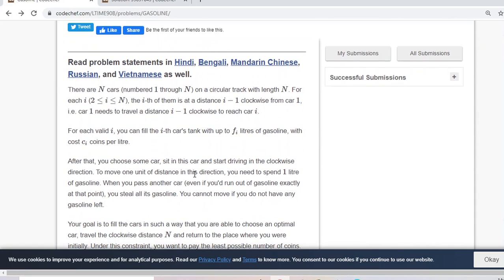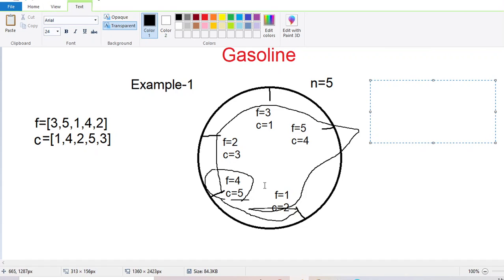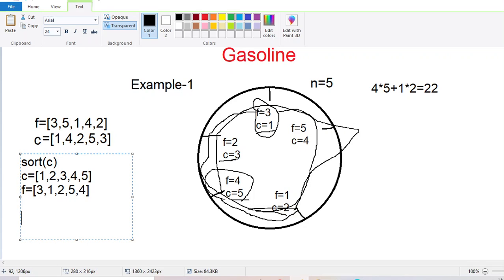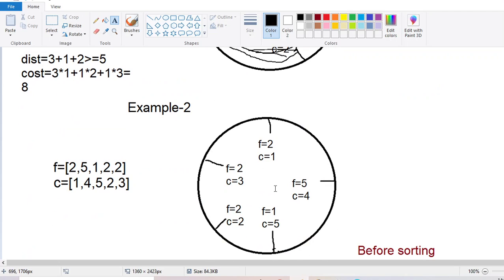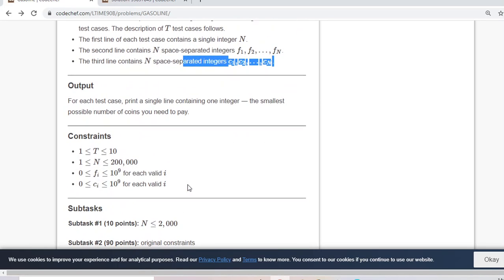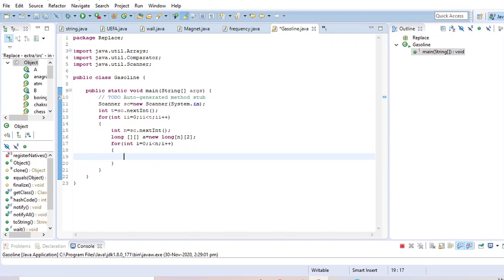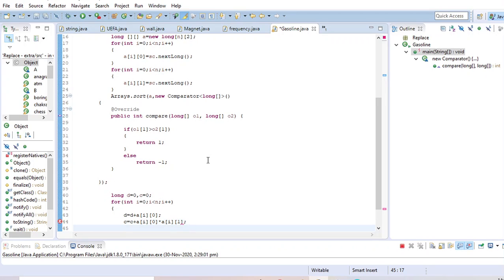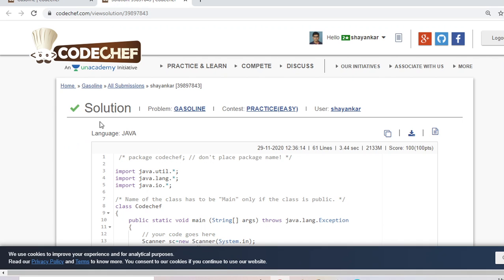GASOLINE | Problem from Codechef | November Lunchtime 2020 | Explanation | And solution with Java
GASOLINE problem from Codechef. Problem code is GASOLINE

I found the problem from the Codechef November Lunchtime 2020.

I explained the problem and show the solution using Java programming.

And if you have any doubt then please comment down I will try to help you. If you have any suggestion for me to make better videos in my future then please comment that too.